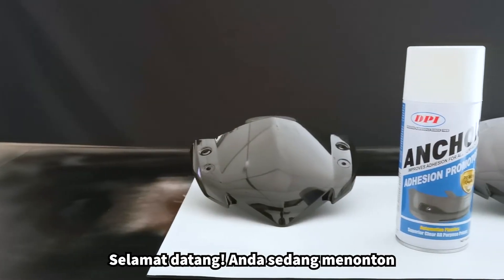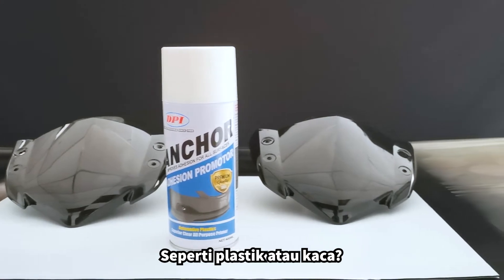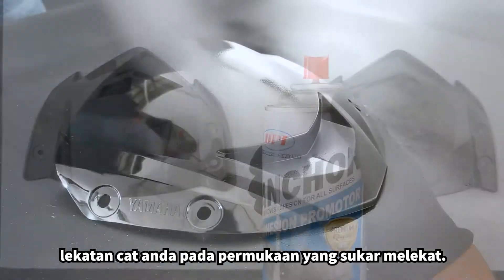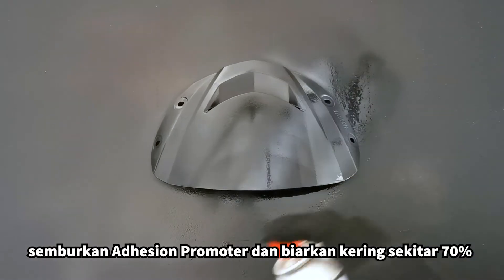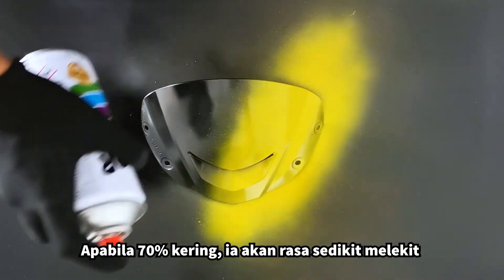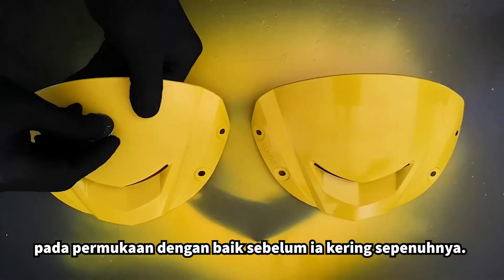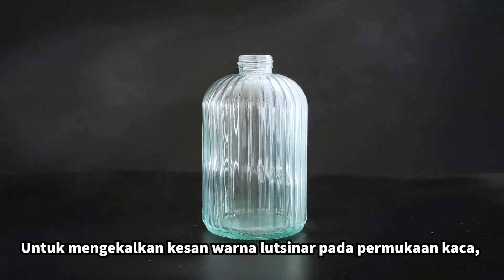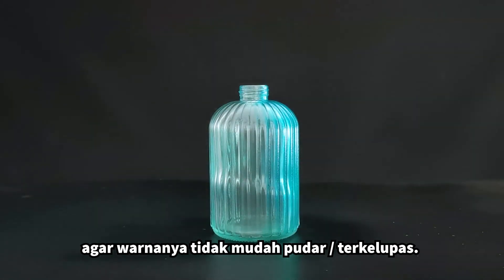How Adhesion Promoter Works | Spray Paint | Plastic,Metal,Glass | Cat Semburan ♦️ DPI Anchor Academy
Mcm mana cara terbaik supaya cat lebih melekat pada permukaan Plastik, Metal, Kaca? Sila cuba DPIAnchor AdhesionPromoter. Lihat bagaimana anda dapat menyelesaikan masalah pengelupasan cat dengan cepat.

Adhesion Promoter for Plastic, Metal, Glass
How can paint bond better on Plastic, Metal, Glass, and other harder-to-bond surfaces? Adhesion Promoter is the answer. Check out how you can solve your problem of paint peeling off too quickly.

0:00 Introduction
0:36 How to Use?
0:57 Difference with & without Promoter
1:23 Bonding on Metal Surfaces
2:16 Bonding on Glass Surfaces

♦️ About DPI Anchor Academy Malaysia
We believe that everyone is born with talent. We want to create a community where we share ideas and inspire each other to create more awesome artwork. A platform where you can shine!

NOTE

Materials Used:
DPI Anchor Adhesion Promoter

Steps:
1) Spray-on Adhesion Promoter
2)  Allow it to dry about 70% ( Feel slightly sticky and the surface looks almost dry)
3) Spray-on preferred color.

Tips:
TRUSTED BONDING ON PLASTIC
- Improve the adhesion of your paint on the plastic surfaces.

TRUSTED BONDING ON IRON/METAL
- Especially effective on retaining the chrome effect.

TRUSTED BONDING ON GLASS
- Use adhesion promoter to retain the transparent color effect on glass surfaces